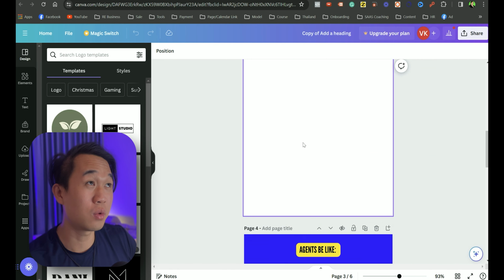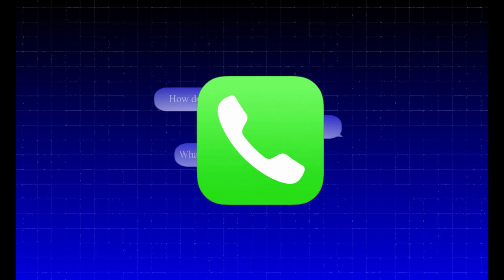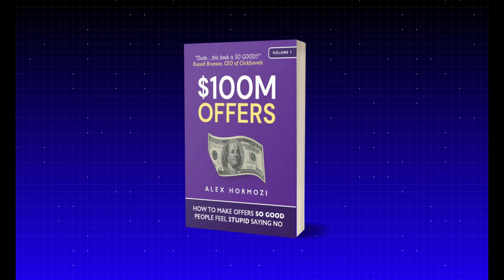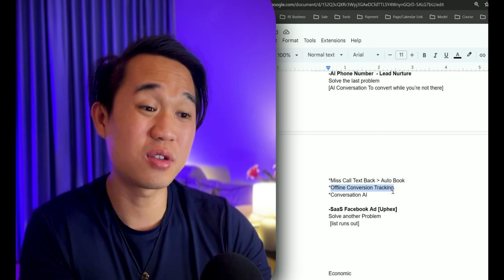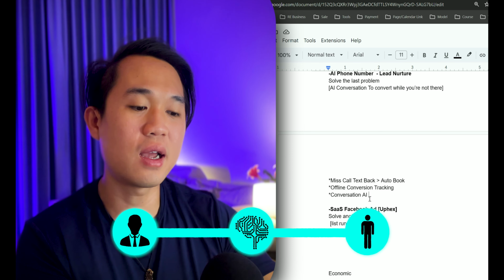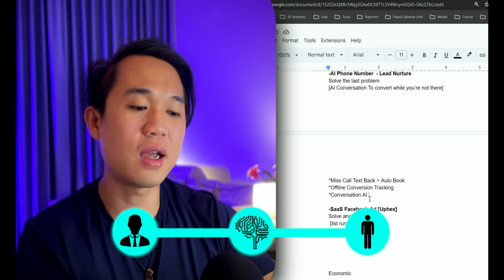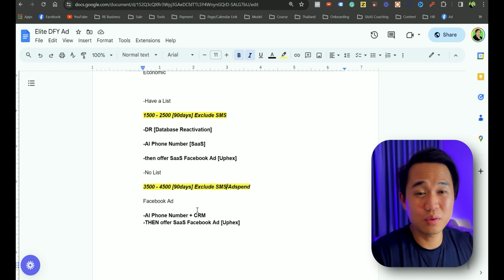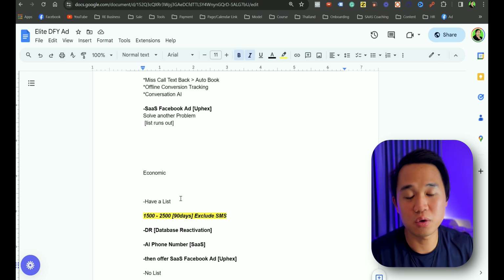Get New Highlevel SaaS Clients Using This Strategy.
In this video, I share insightful strategies for acquiring potential clients, emphasizing the importance of having an irresistible offer. I explain a unique method involving the offer of 10 free appointments, which has proven particularly efficacious for real estate agents. I further cover the cost-effectiveness of this approach and provide useful tips for those unable to fund advertisements.

I teach the power of solving core problems, the essential role of a Customer Relationship Management (CRM) system, and the benefits of charging upfront for Facebook ads.

00:00 Introduction and Overview
00:08 Creating an Irresistible Offer
02:31 Converting Offers into Cash
02:44 Choosing Your Industry and Solution
03:24 Presenting Your Core Offers
06:31 Pitching Your Product
09:35 Explaining the Economic Model
13:56 Conclusion and Next Steps